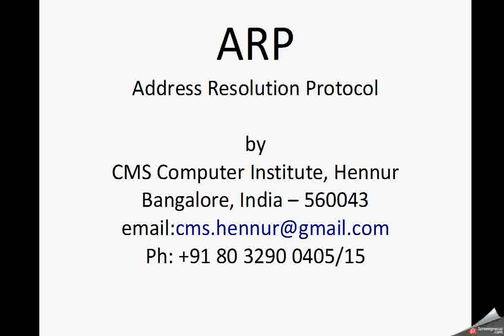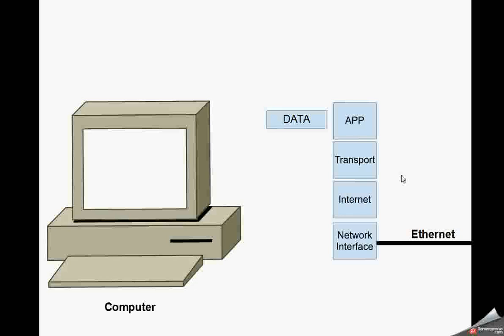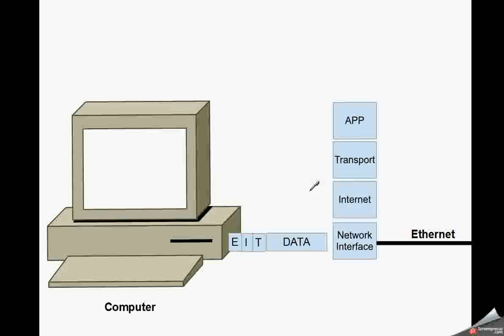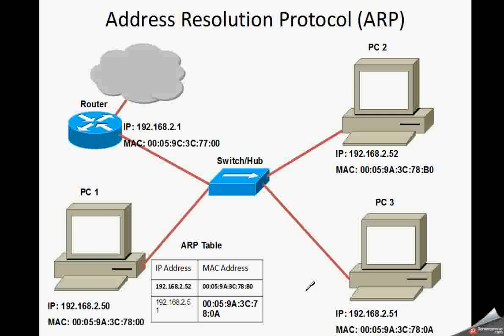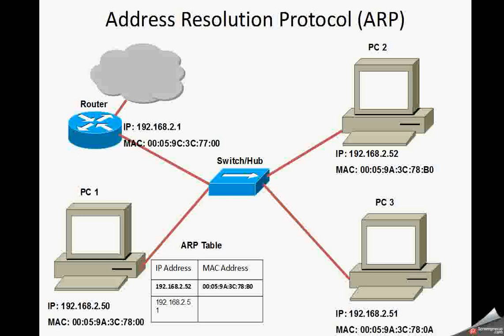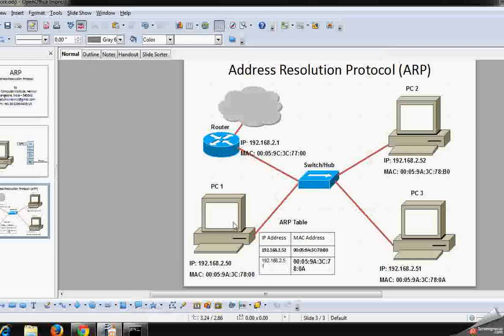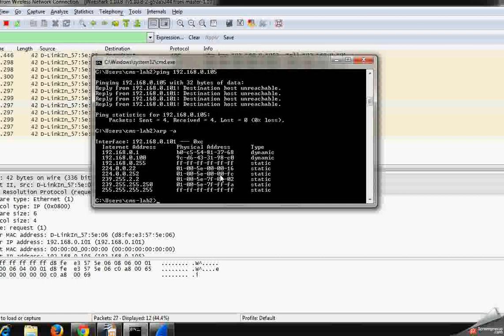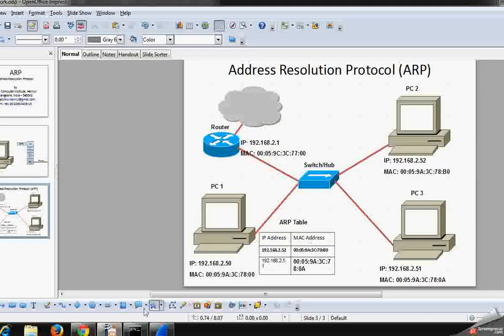Address resolution protocol (ARP) explained